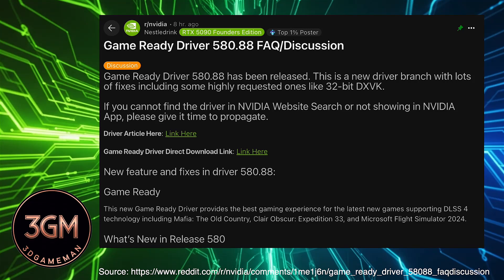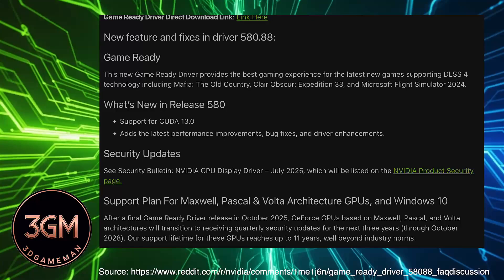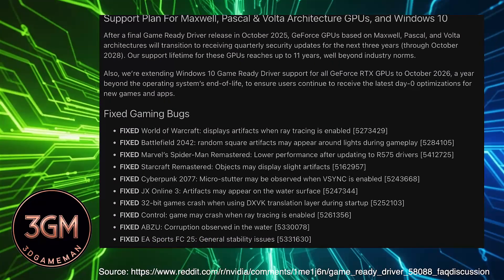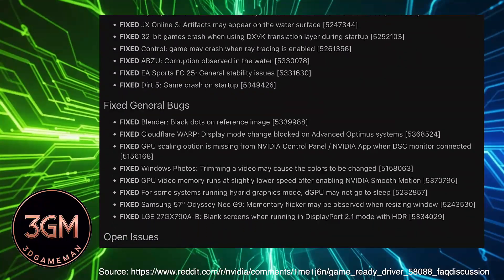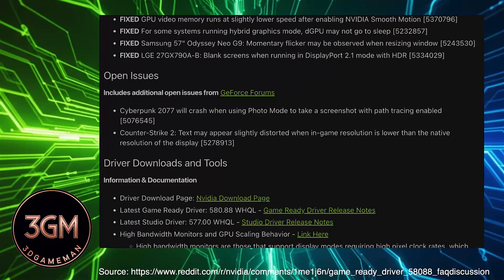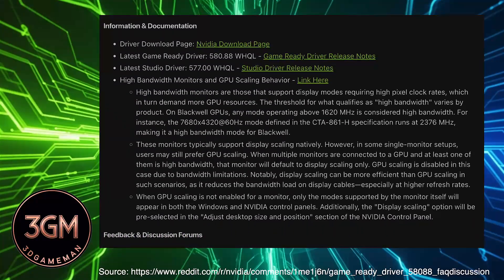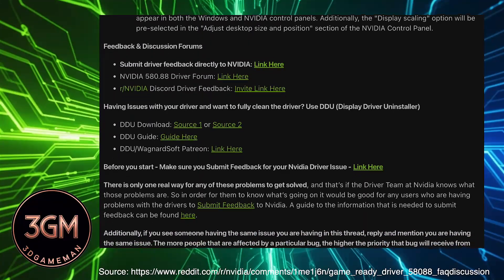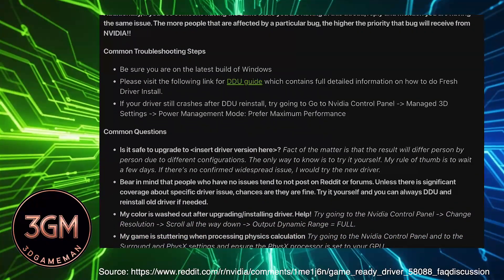NVIDIA 580.88 Driver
NVIDIA has released Game Ready Driver version 580.88, a significant new branch that focuses on a wide range of gaming improvements and bug fixes. This driver provides a solid foundation for new games leveraging DLSS 4 technology, such as Mafia: The Old Country and Microsoft Flight Simulator 2024. Most notably, it addresses a substantial list of long-standing gaming issues, including the ray tracing artifacts in World of Warcraft, square artifacts in Battlefield 2042, and a micro-stuttering problem in Cyberpunk 2077 with VSync enabled. Additionally, it finally fixes game crashes in Control with ray tracing, and resolves a critical issue where 32-bit games would crash when using the DXVK translation layer. It also brings crucial quality-of-life fixes, like resolving the Optimus bug on laptops that led to poor battery life.

Despite the extensive list of fixes, this driver is not without its issues, and there's a clear discrepancy between the official release notes and real-world user feedback. A number of persistent problems remain unaddressed, with the most frustrating being the months-long Cyberpunk 2077 crash when using Photo Mode with path tracing. In addition, the text distortion in Counter-Strike 2 at sub-native resolutions is still an open issue. More concerning, however, are the fixes that don’t seem to be working for everyone. The GPU scaling fix, for example, is still reported as non-functional for many 50-series card owners with multi-monitor setups, often requiring a second monitor to be physically disconnected.

This driver also highlights the continued wait for certain features on newer hardware. Smooth Motion, a feature many RTX 40-series owners are waiting for, is not officially available in this driver and is not expected until the 585 or even the 590 branch, which are months away. Users are still reporting issues like random black screens and flickering, especially with high-end cards like the 5080 and 4090, as well as VR stuttering that has been present for several driver versions. Even with fixes for some games, others like Forza Horizon 5 continue to crash for users, who are left to rely on community workarounds.

Ultimately, while the 580.88 driver is a strong step forward and fixes many major problems, it's a reminder that a perfect, bug-free driver is a rare thing. The key to a positive experience seems to lie in a user-by-user approach. This is why NVIDIA emphasizes that users should provide detailed feedback to help solve these problems. The community’s advice to perform a clean install with DDU is still a crucial troubleshooting step for anyone experiencing persistent issues, confirming that for some, the journey to a stable system with this driver might require a little extra effort.